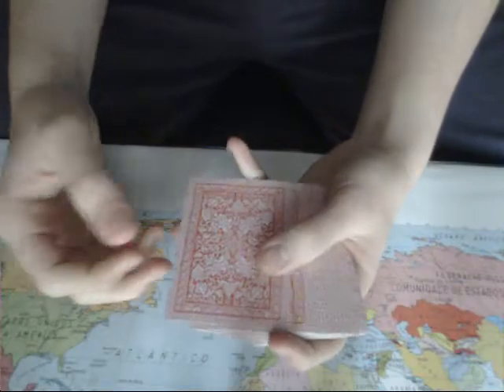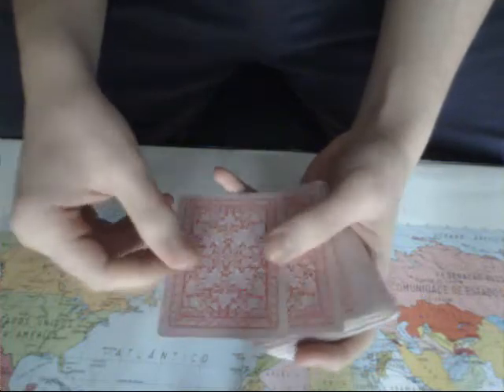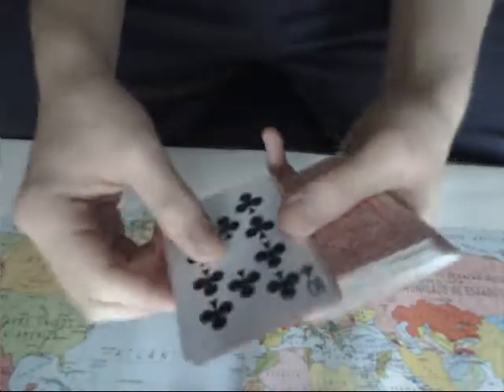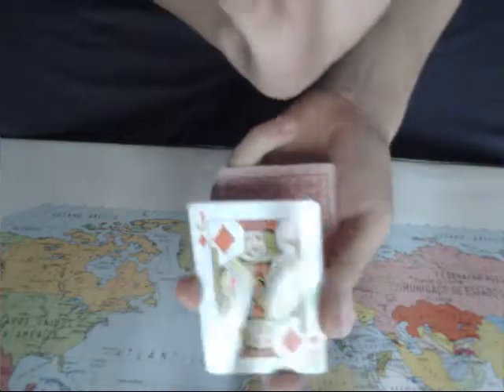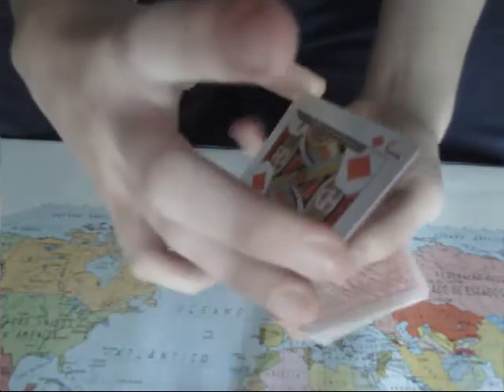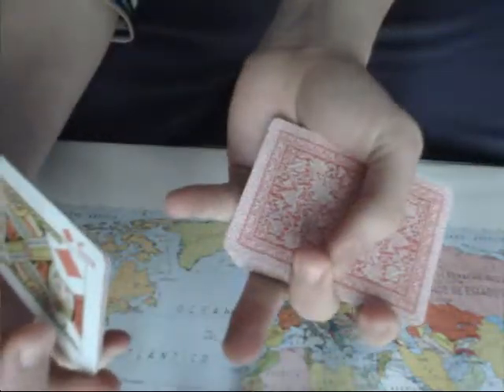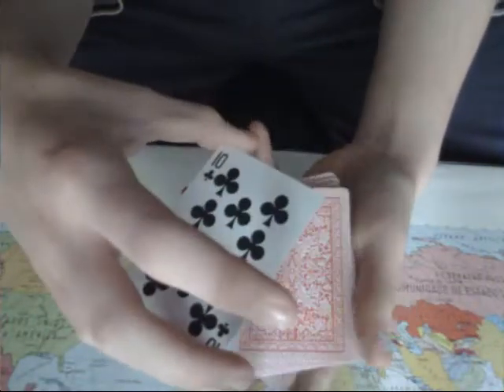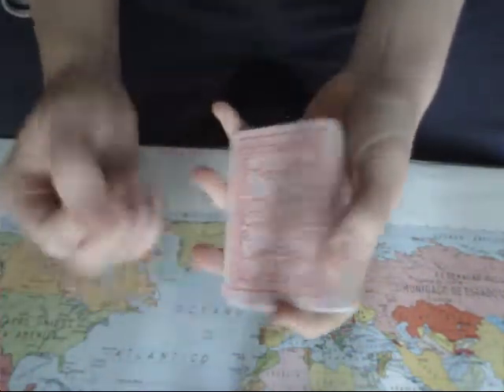Card Trick - Shapeshifter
Performance and Tutorial of the Shapeshifter.